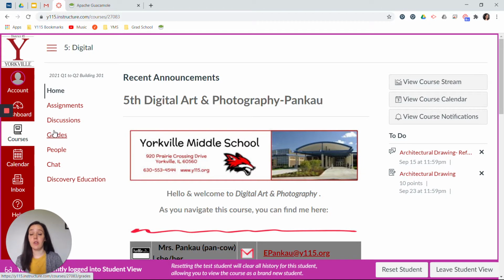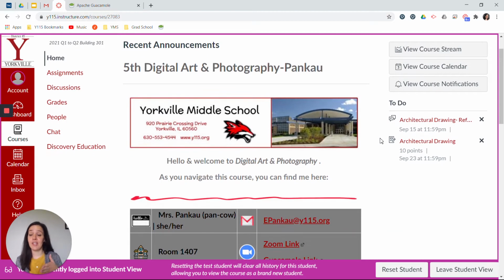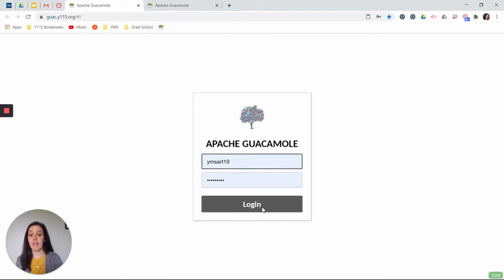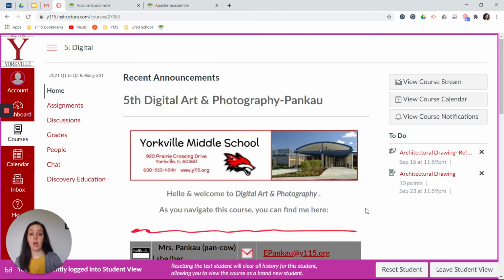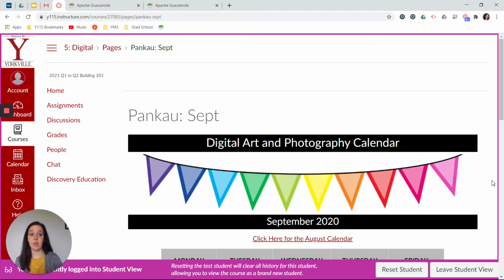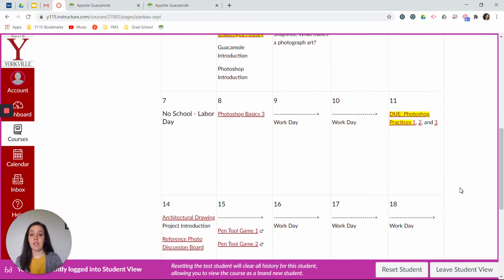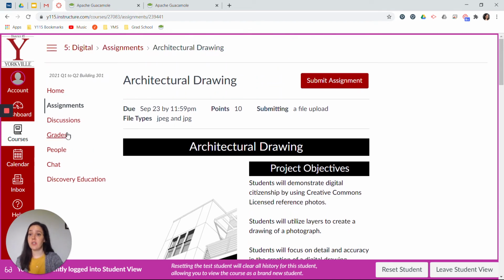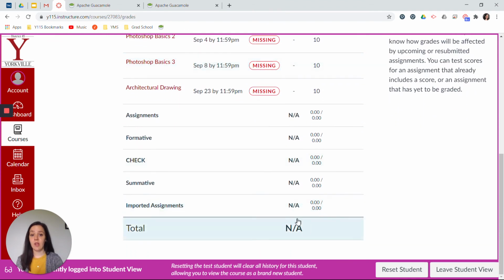Mrs. Pankau's Digital Art Curriculum Night 2020